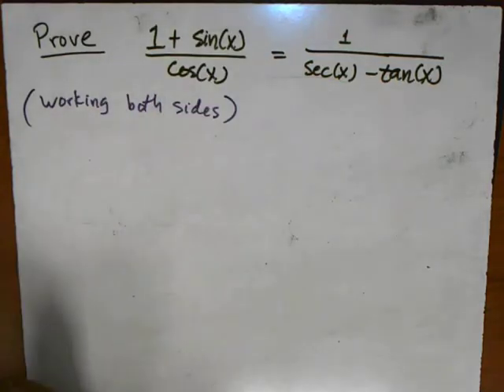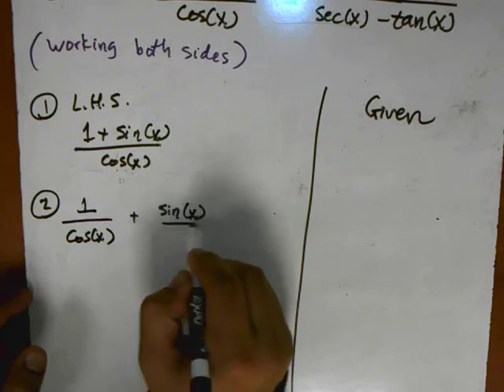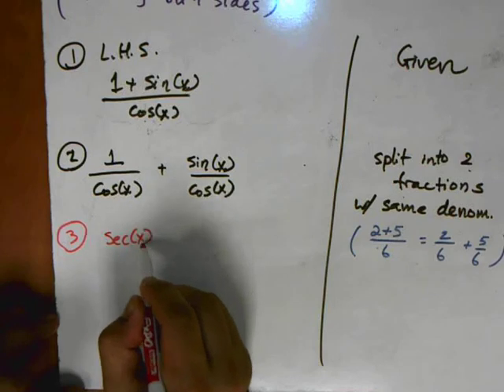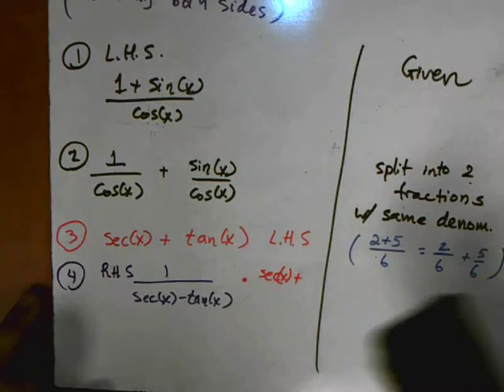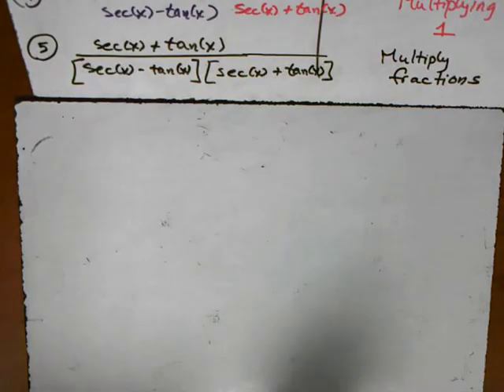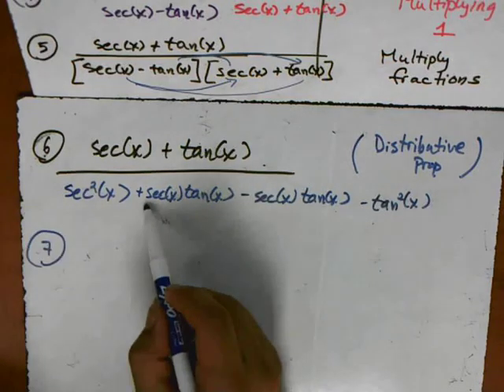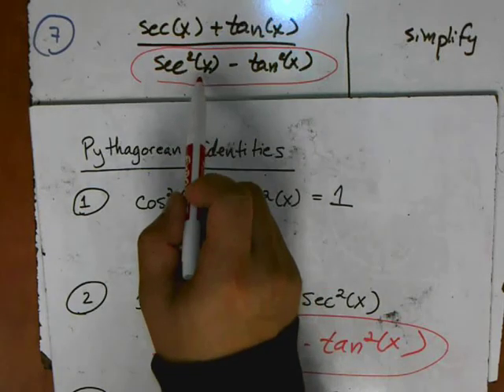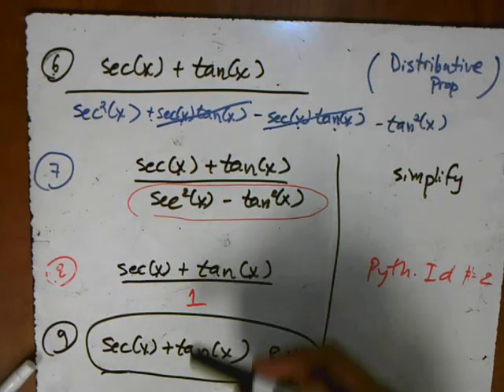Sec 5.2 Trig Proofs - Working Both Sides - Separating fractions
Prove trigonometric identities by working both sides and separating fractions more videos at math.nghiemnguyen.com